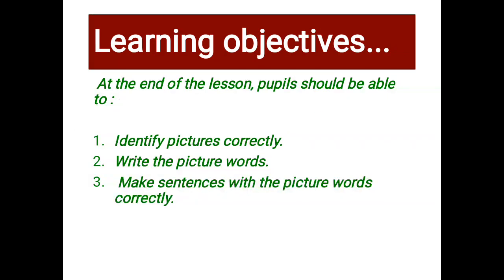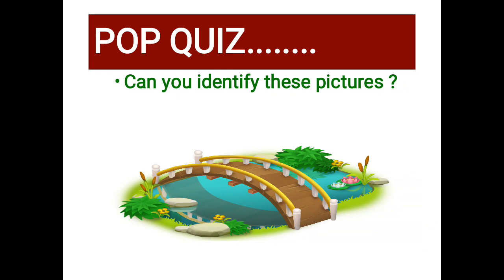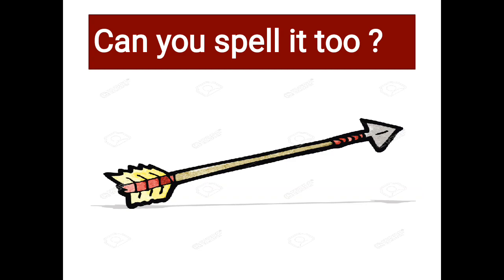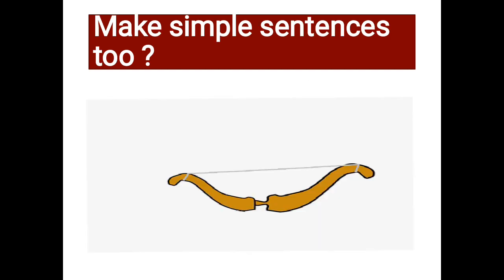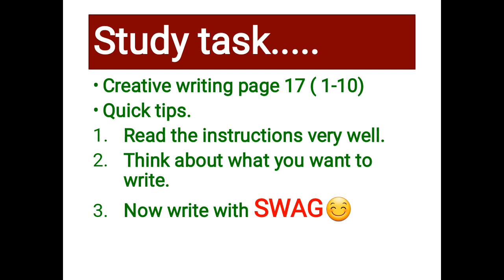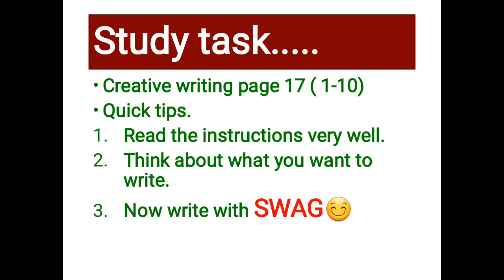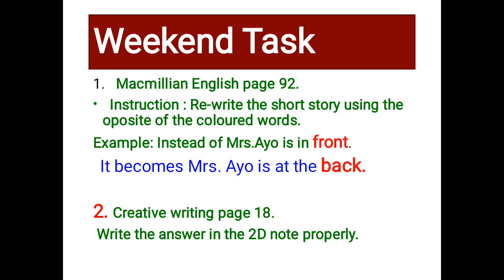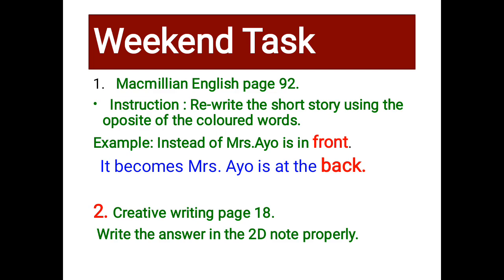Creative writing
Making sentences using picture words.